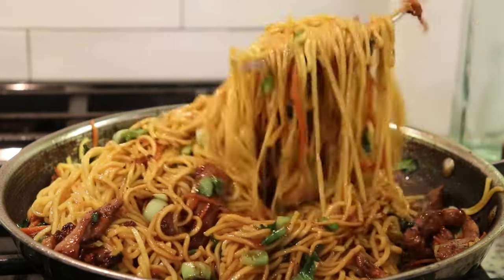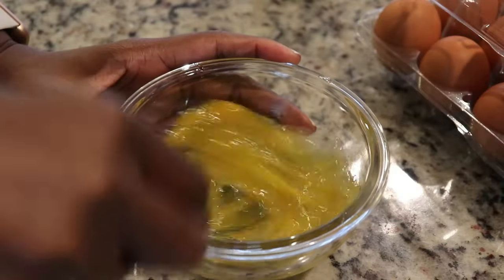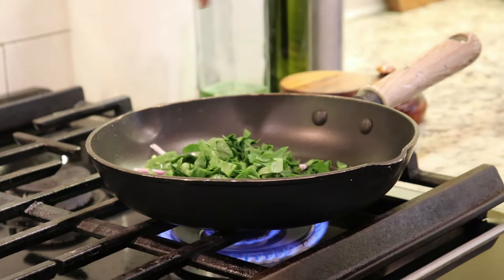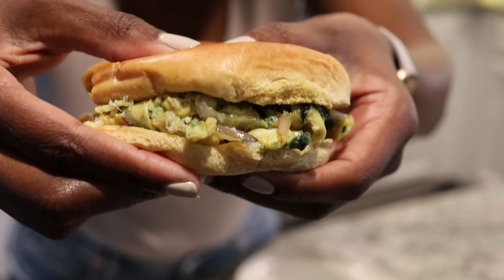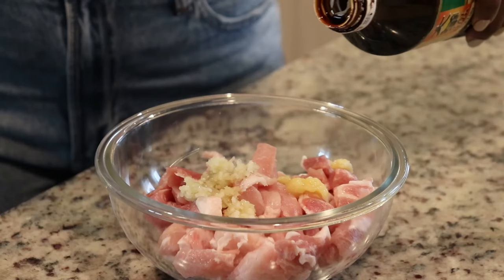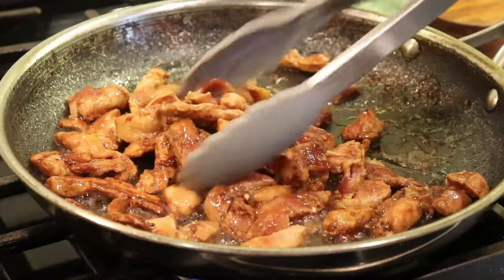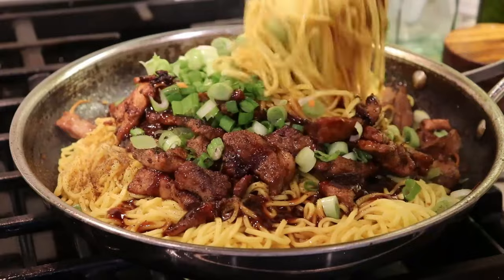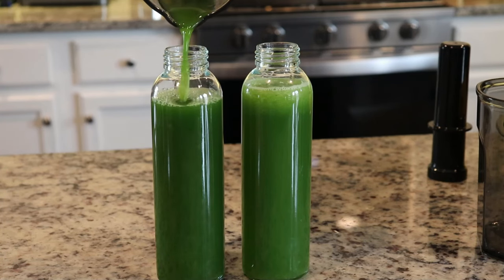What I eat in a day | Guyanese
Here are some of the dishes I had in a day.  I will link the recipes from the video below.

0:23 - Veggie Omelet Sandwich
2:15 - Mango Limeade
3:33 - Pork Chowmein
7:54 - Cucumber Juice